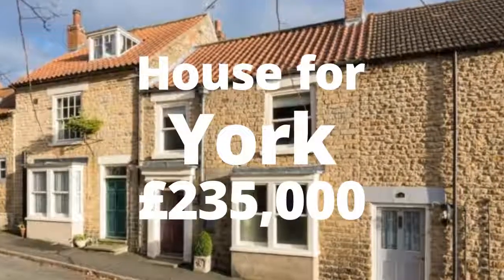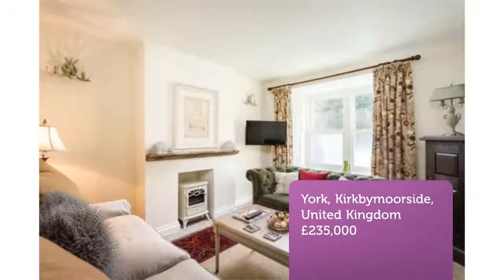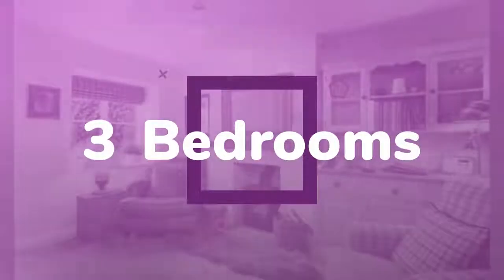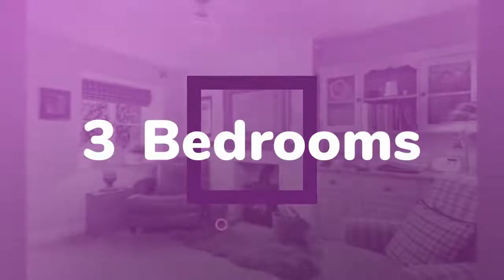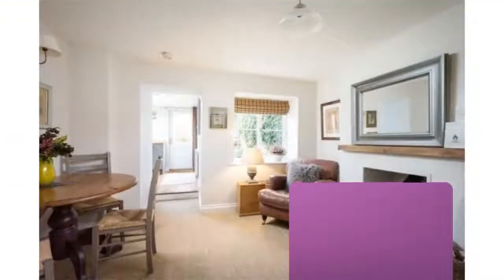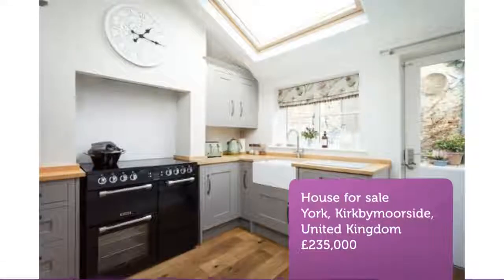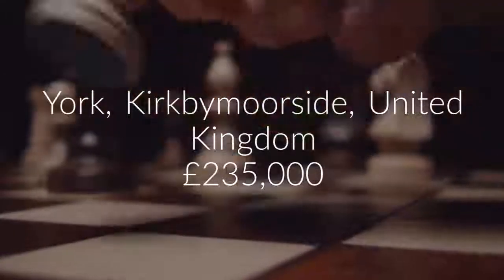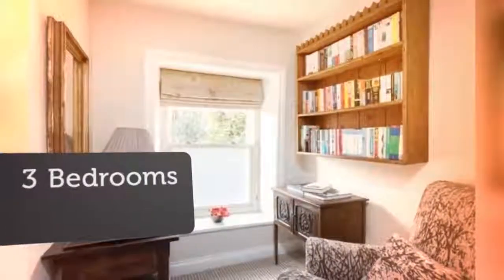House for sale in York, Kirkbymoorside, £235,000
3

REF91172